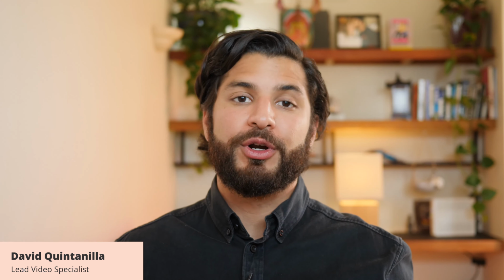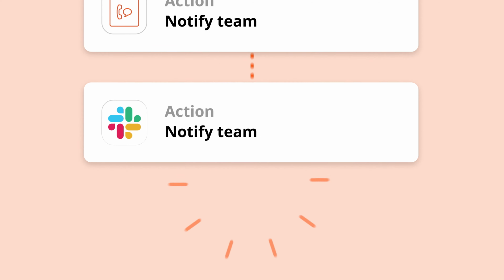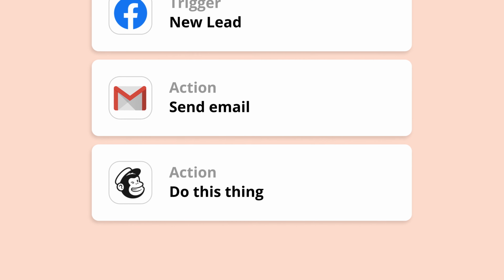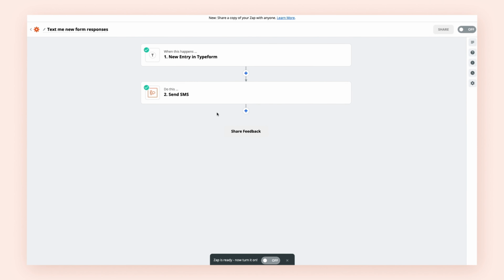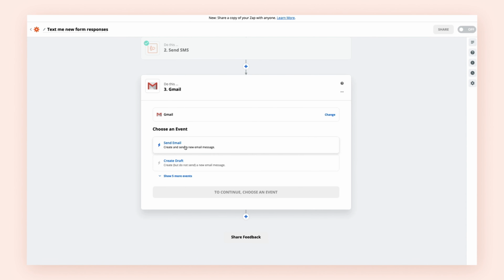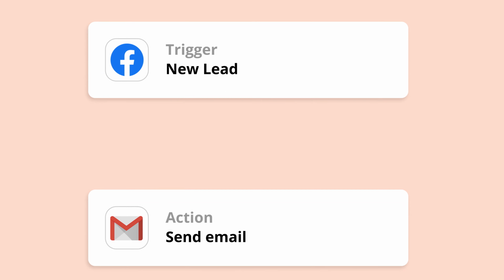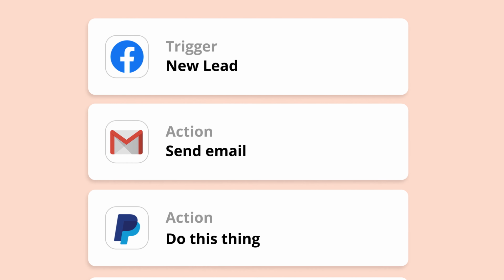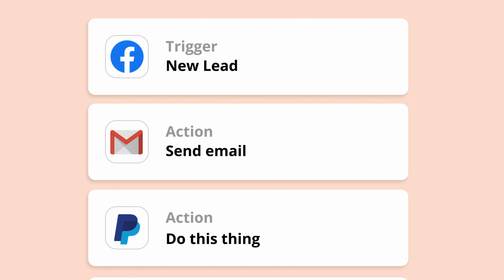Zapier University, Course 101 - Multi-step Zaps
Triggers and actions aren't the ceiling with Zaps—with multiple actions in a Zap, you can do as much as you need to! Need to add a new lead to your CRM and message your team, AND send an email to the lead? This lesson will show you how to do more with a single Zap.